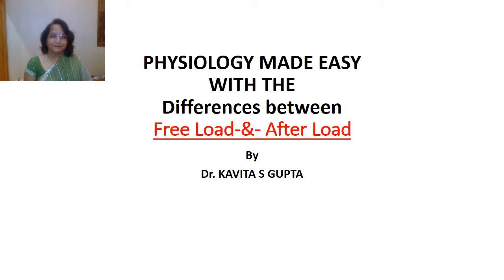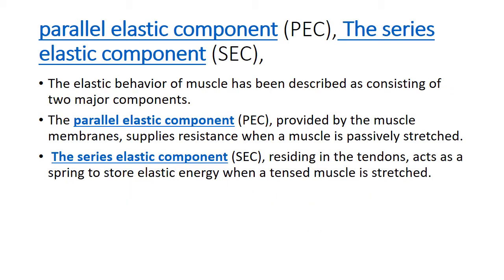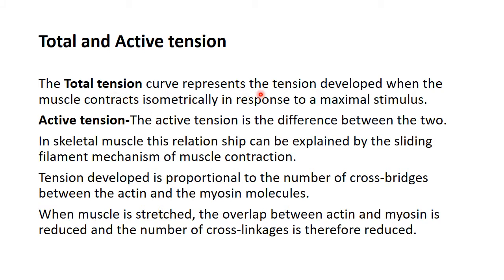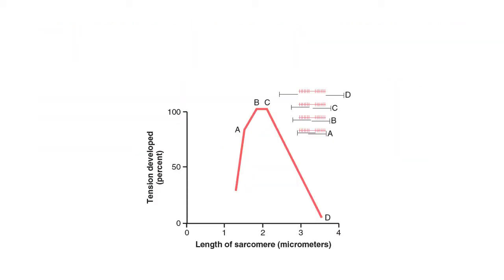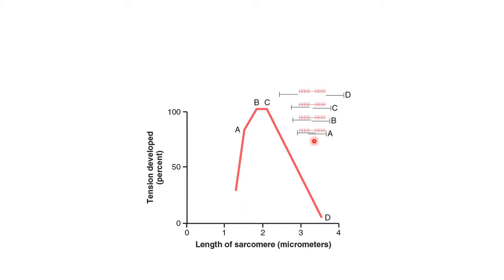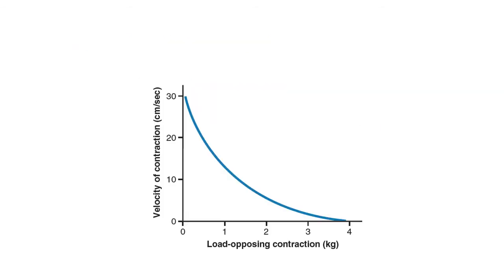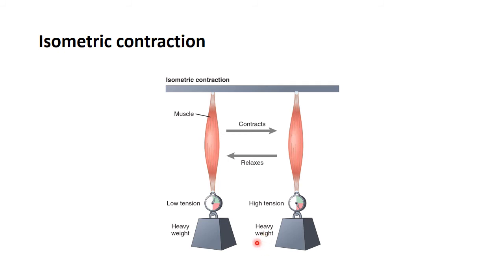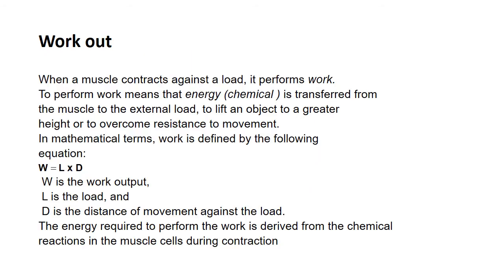Lecture on Freeload and Afterload on contractile components By Dr Kavita s Gupta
concept of Length, Force, and Tension with Contractile component and non-contractile component, Freeload, After Load